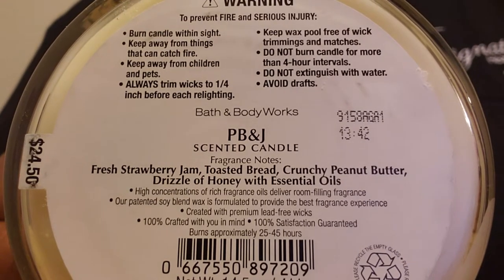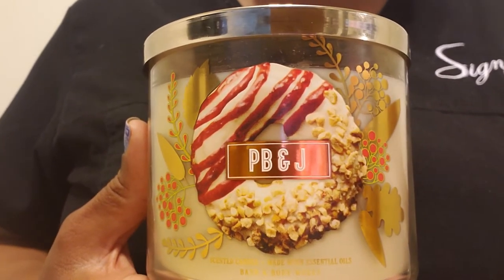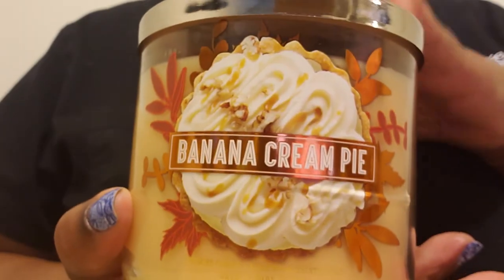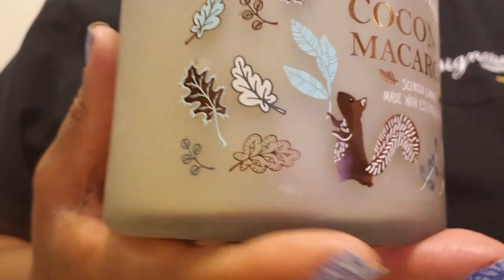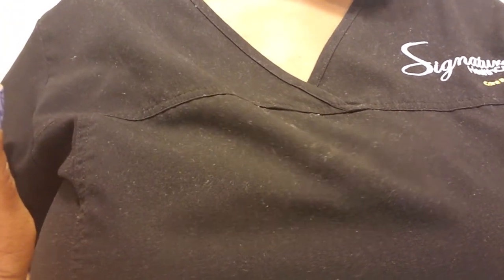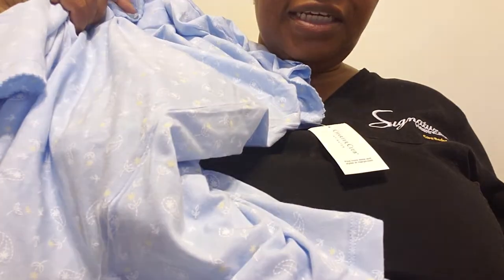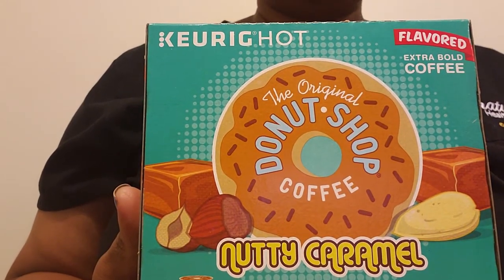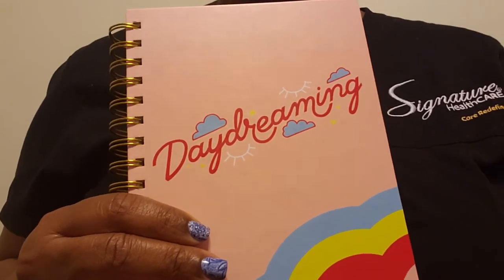3-Wick Candles & Shopping!!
Along with every one else I'm not into pb& j and thus have changed my mind on keeping it my store wants mine so people can sniff test and I'm obliged to let them 🥜🍞